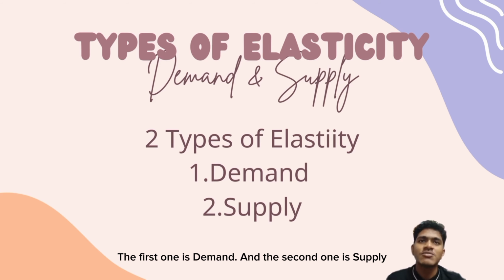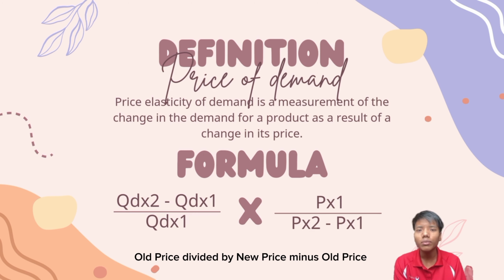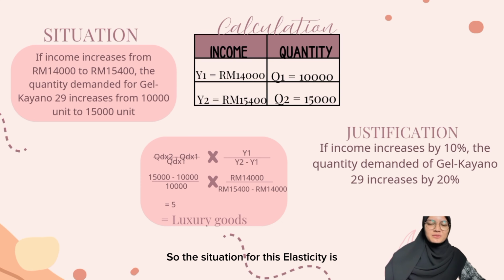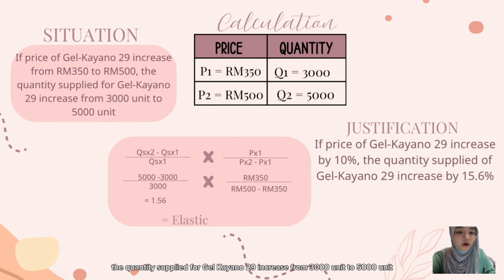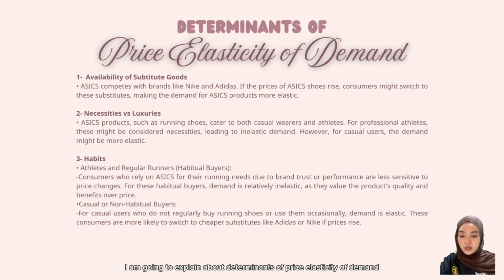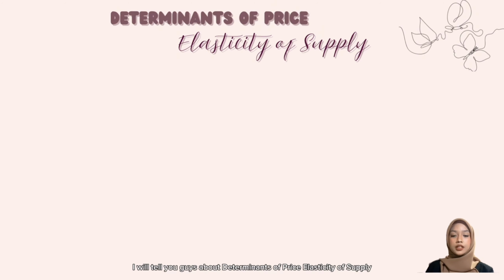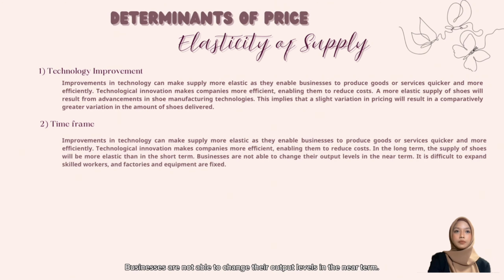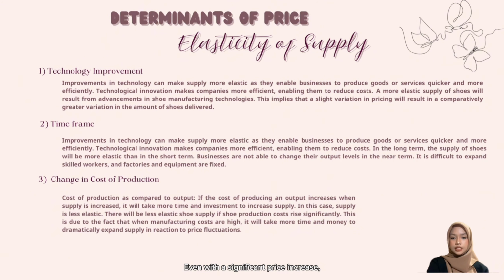- ECO 162 CHAPTER 3 : ELASTICITY